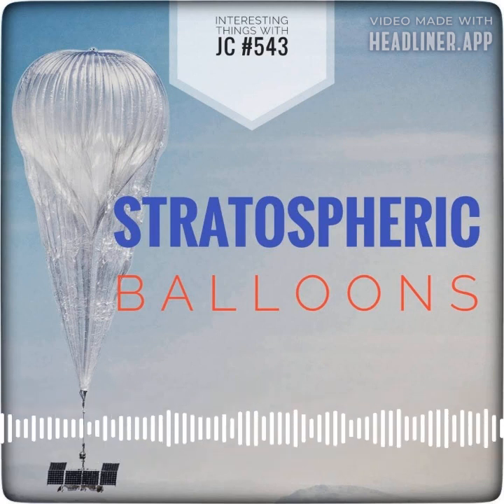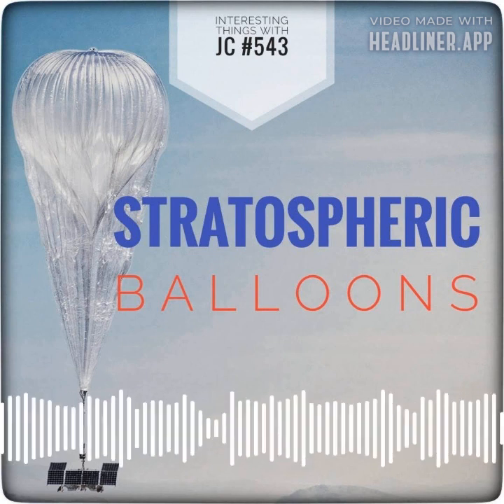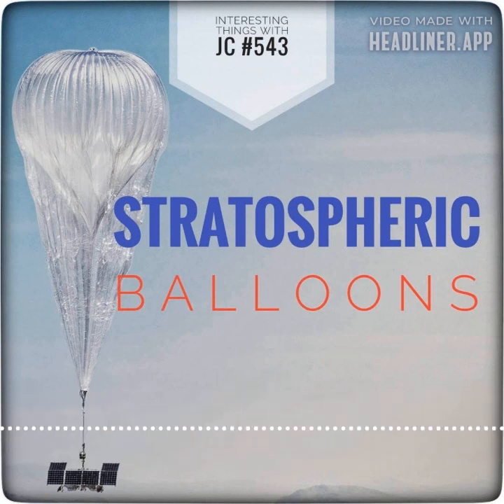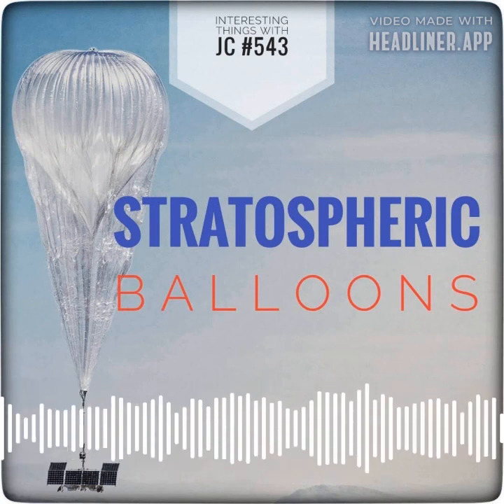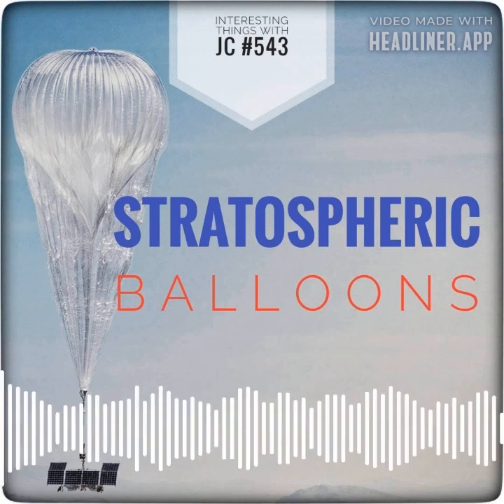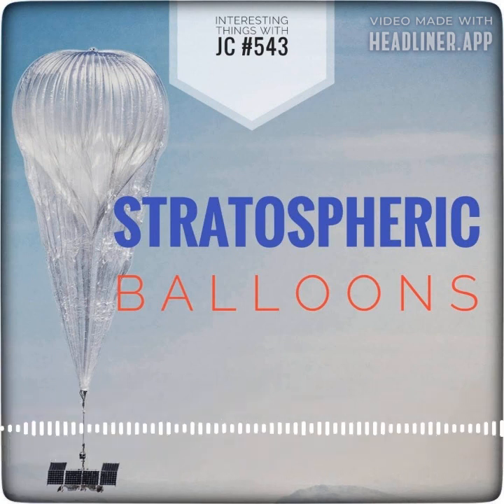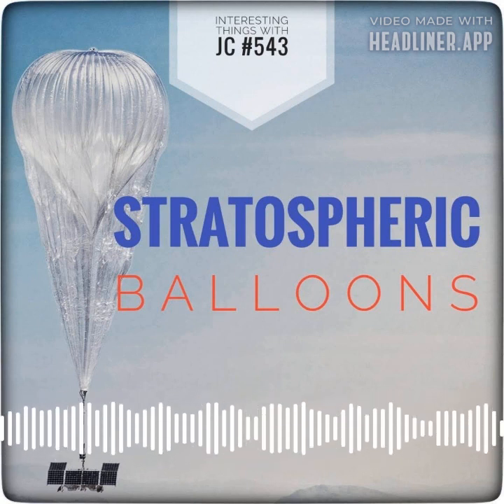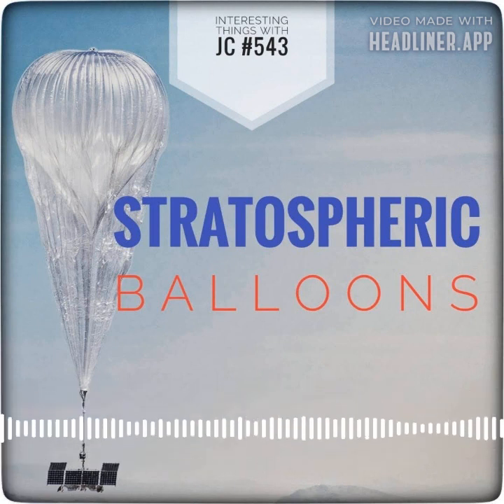543: "Stratospheric Balloons"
Learn more about StratosphericBalloons on InterestingThings with JC #543! Explore the world from above & admire engineering brilliance.

Tune in or download on any podcast app or visit our